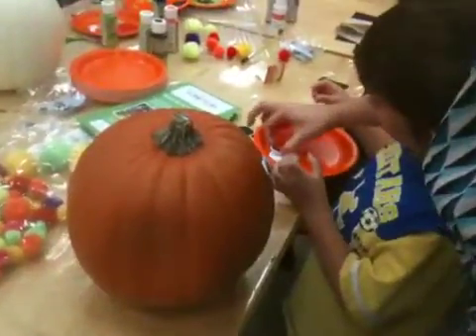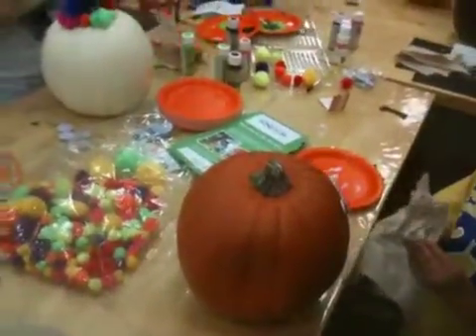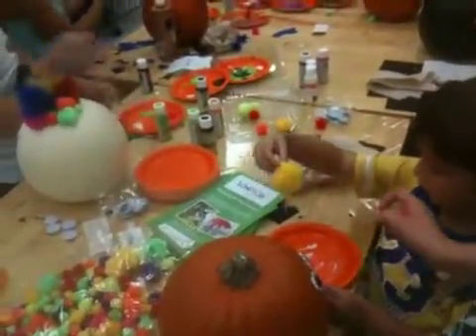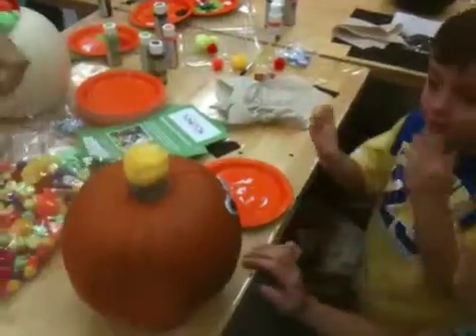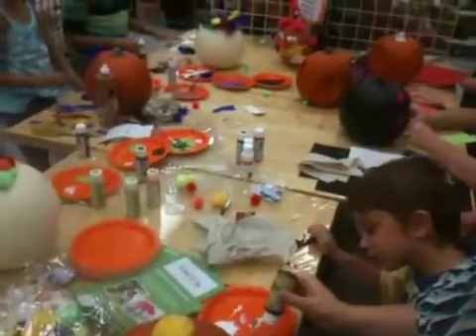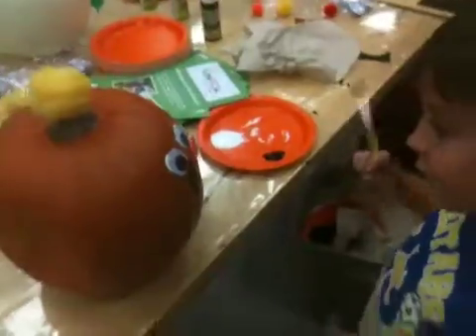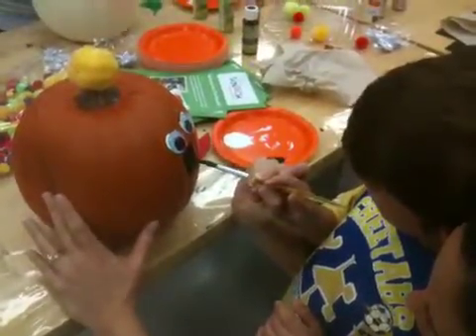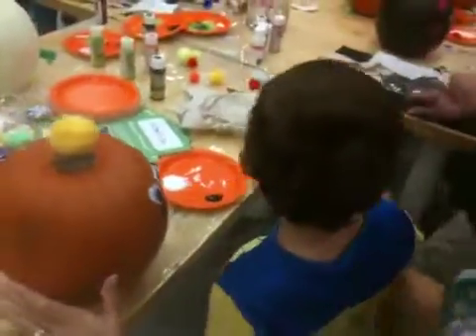111008 Pumpkin Craft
111008 Pumpkin Craft